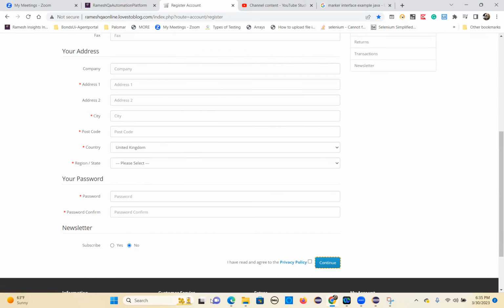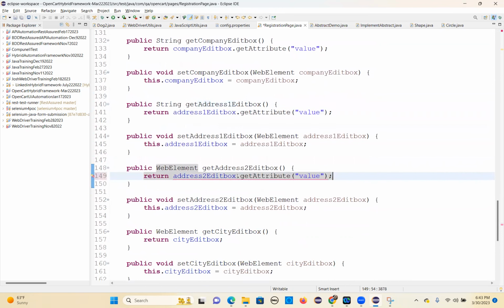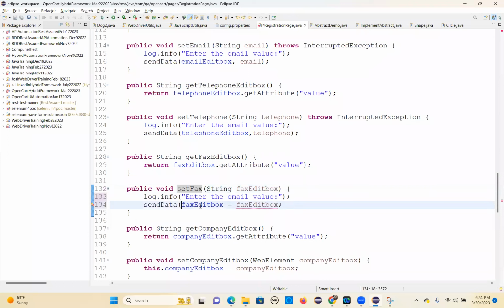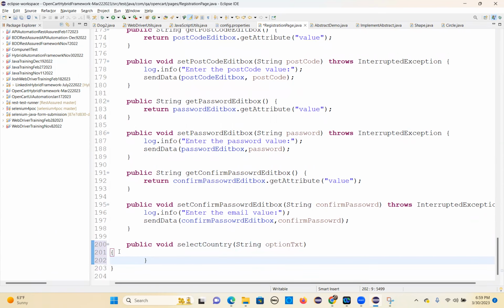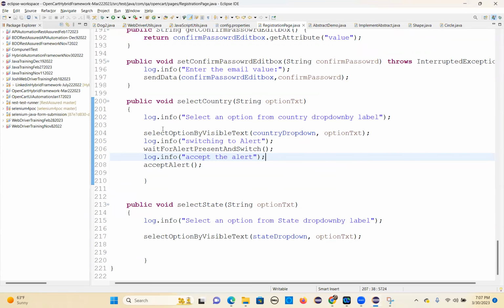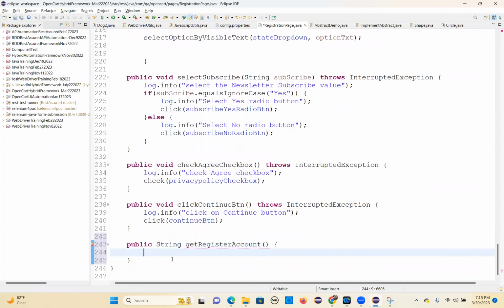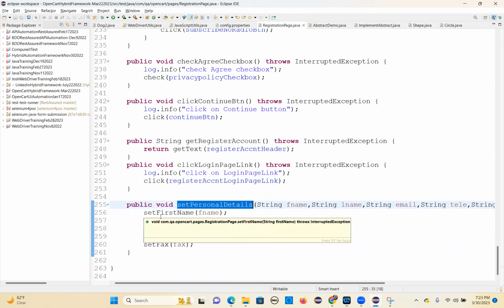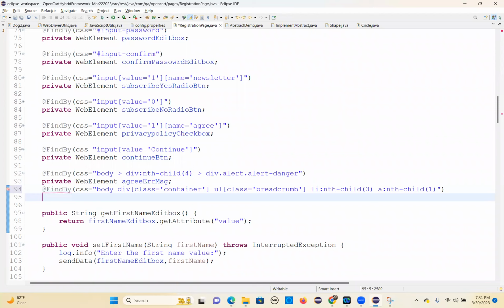HybridFramework Opencart registrationPage Methods Design March30 2023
Opencart registrationPage Methods Design